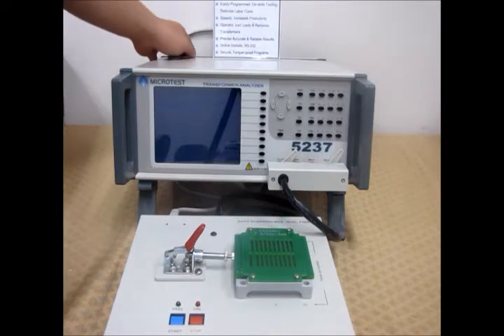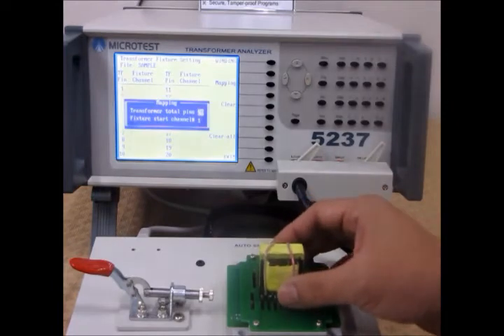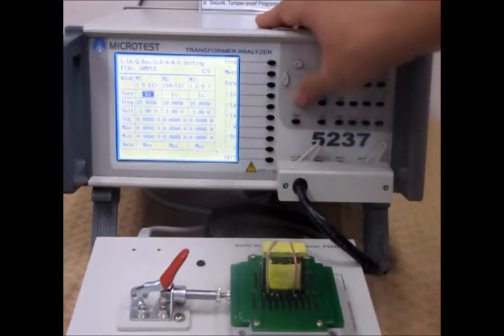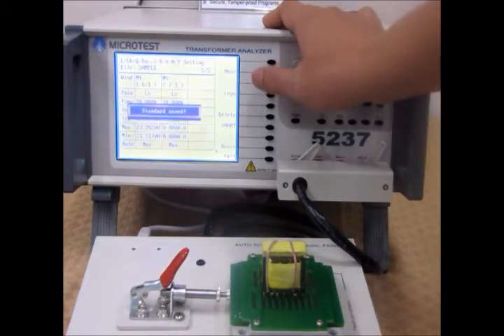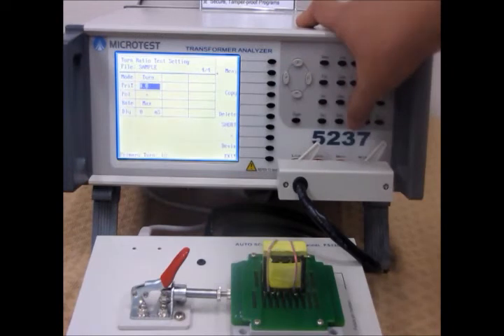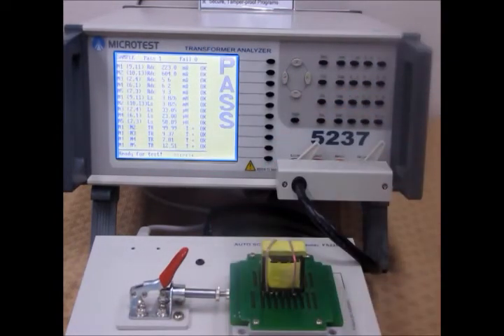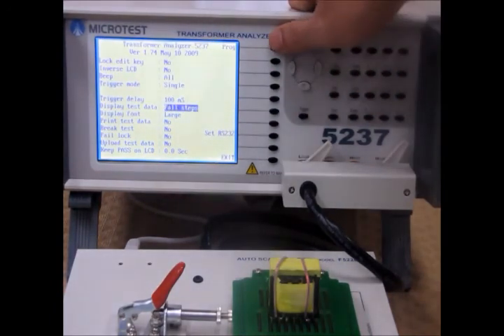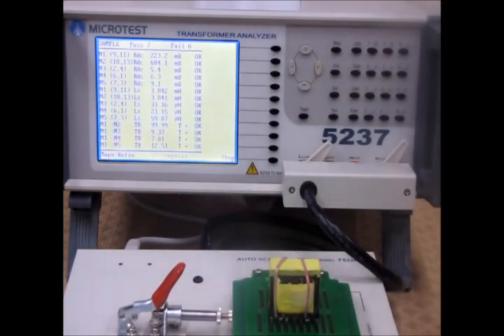TAIWAN MICROTEST Transformer Tester 5237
‧0.1% Basic Accuracy
‧Up to 1MHz Frequency
‧Easily Programmed, De-skills Testing, Reduces Labor Costs
‧Speedy, Increases Productivity
‧Operator Just Loads & Removes Transformers
‧Precise Accurate & Reliable Results
‧Online Statistic, RS-232
‧Secure, Tamper-proof Programs